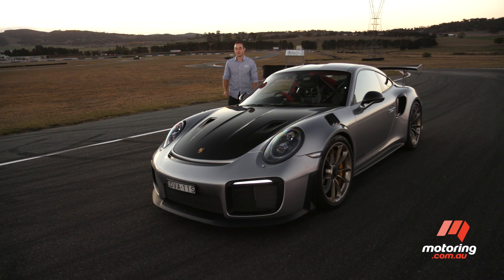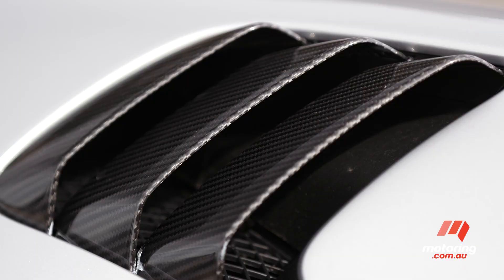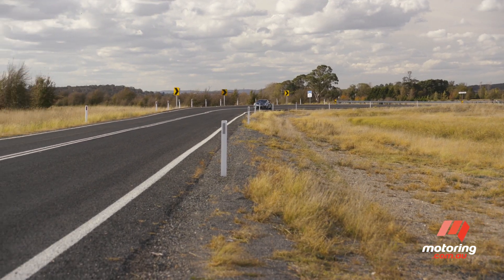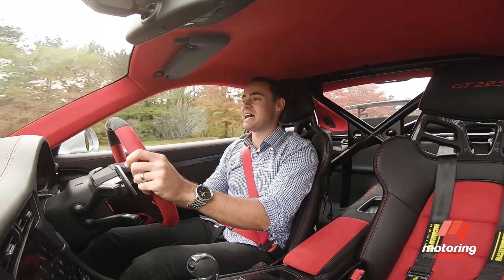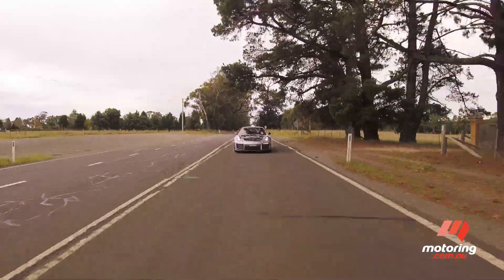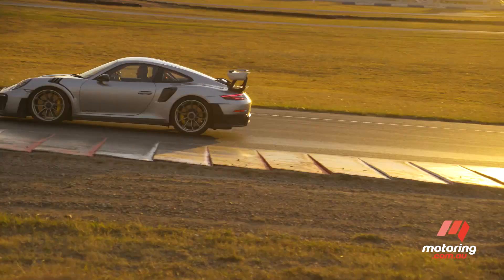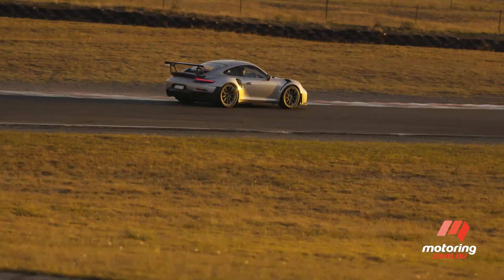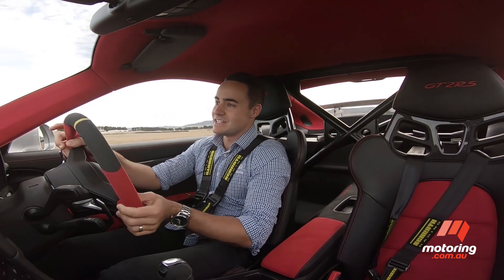2018 Porsche 911 GT2 RS | motoring.com.au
The GT2 RS is the fastest 911 ever built, and in earlier generations was referred to simply as the widow maker.

 video review porsche review